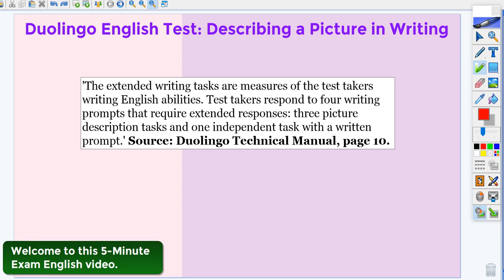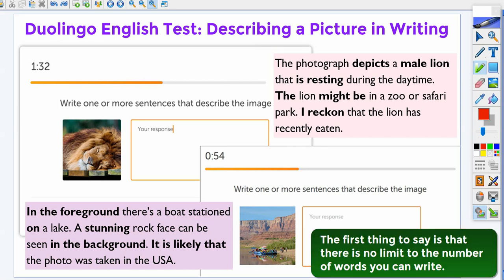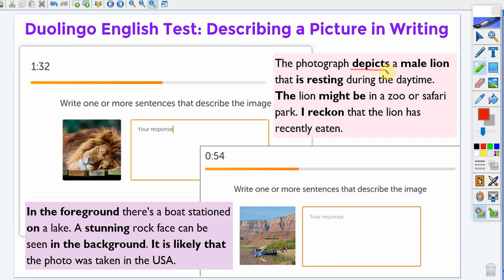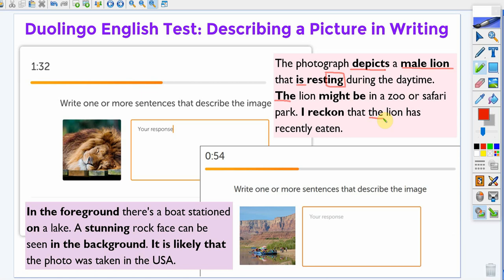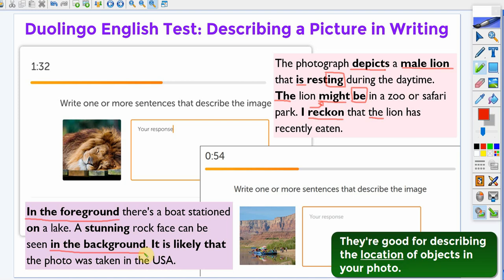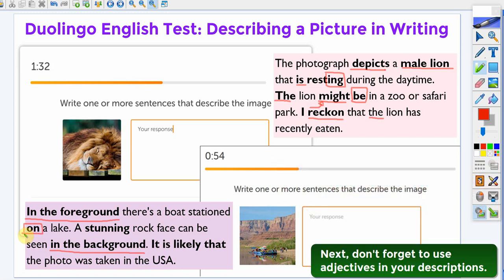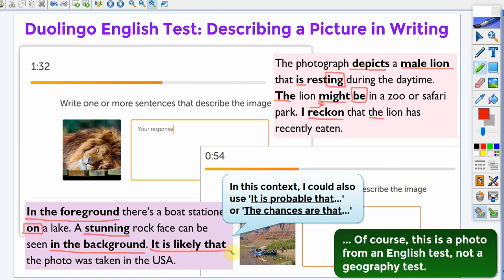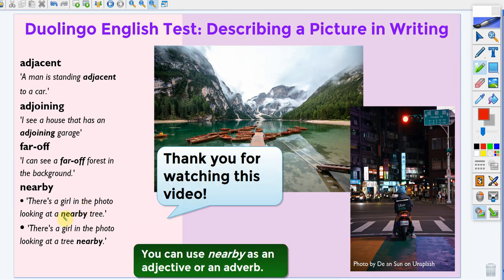Duolingo English Test: Describing a Picture in Writing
Picture description is important part of the Duolingo English Test.

Writing about pictures is not always easy, especially when time is limited. That's why this video presents advice and useful vocabulary so that you can do this task well.

If you're going to take the Duolingo English Test, I wish you all the best.